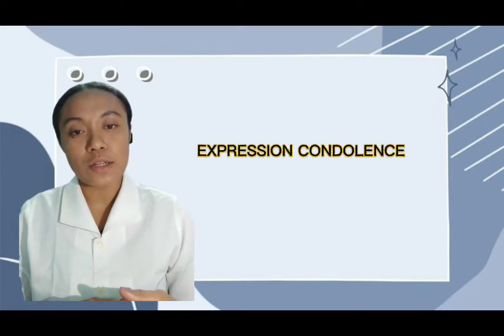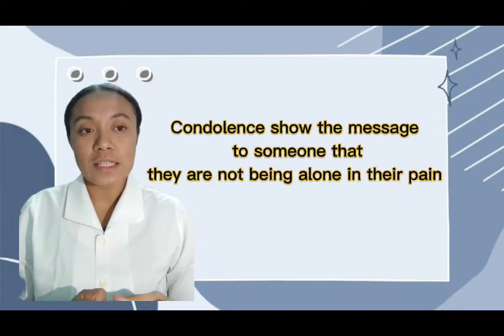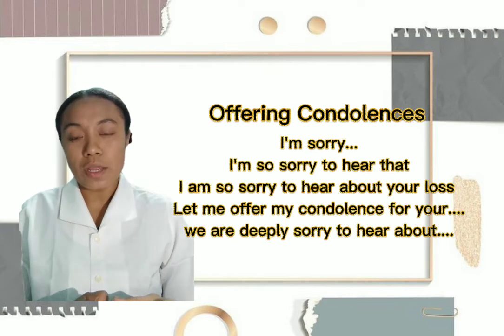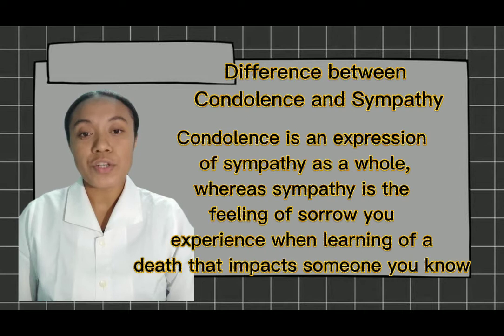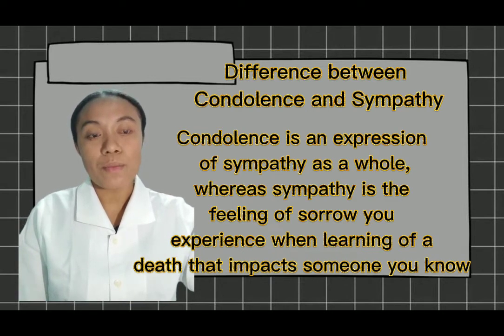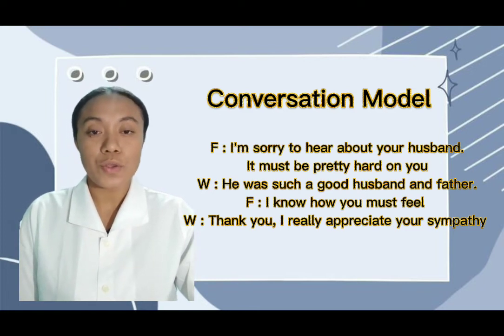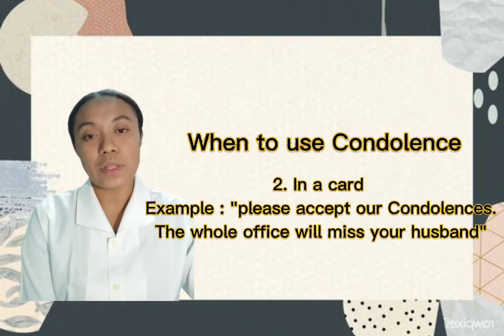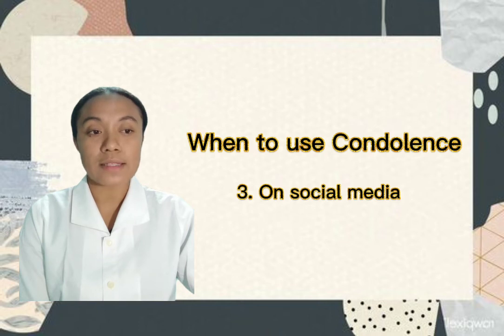Expressing Condolence | Analisis Buku Teks | Yeli F Snae